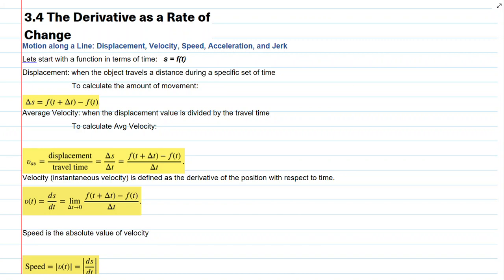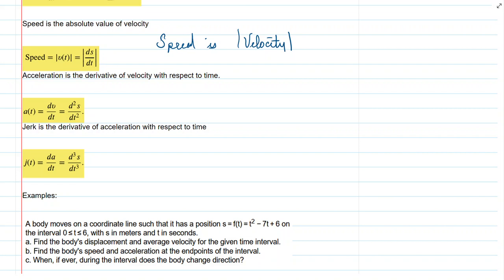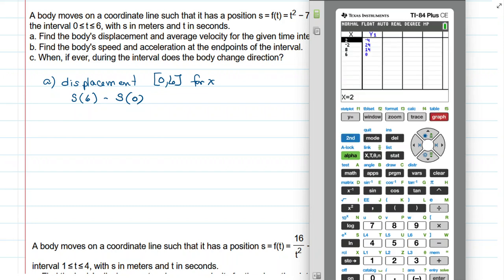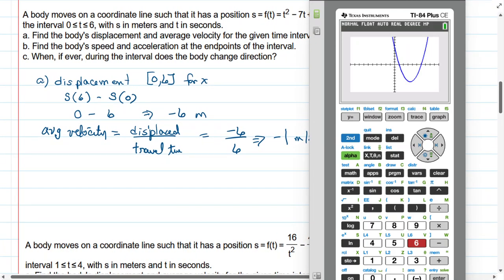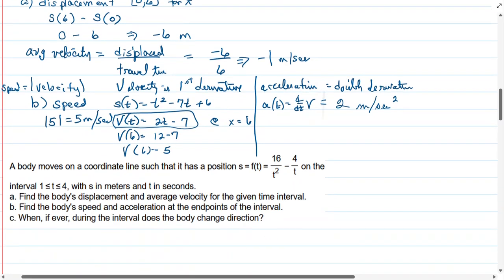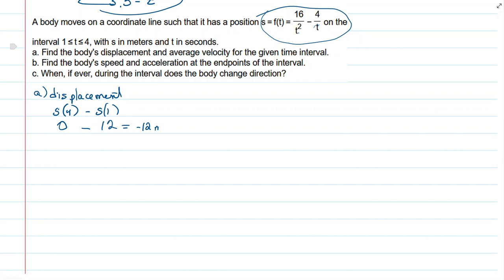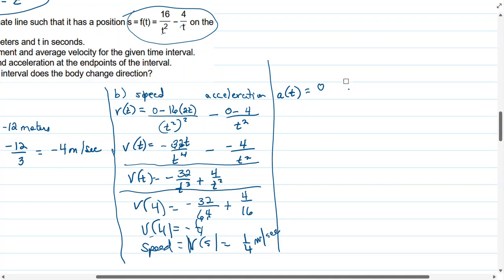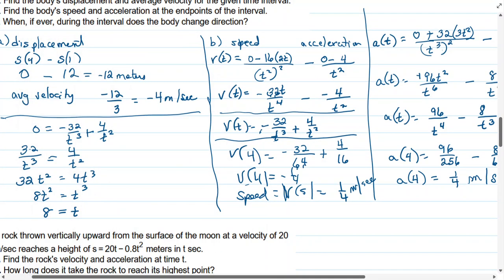Video for Sec 3.4 Part A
Displacement, velocity, speed, acceleration, and jerk